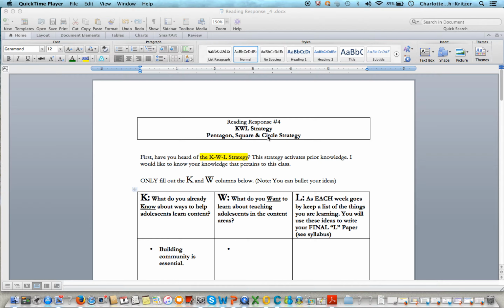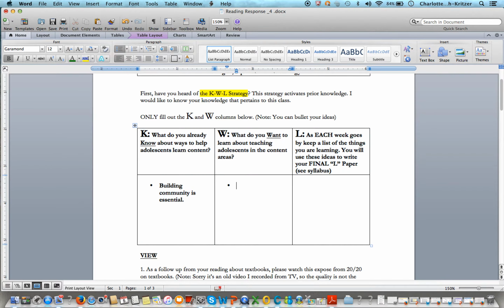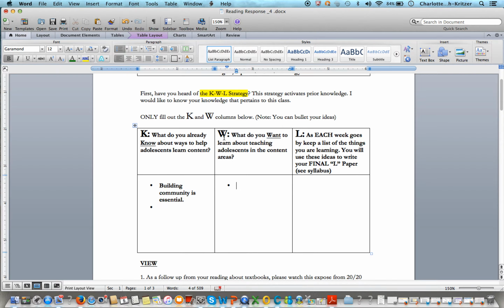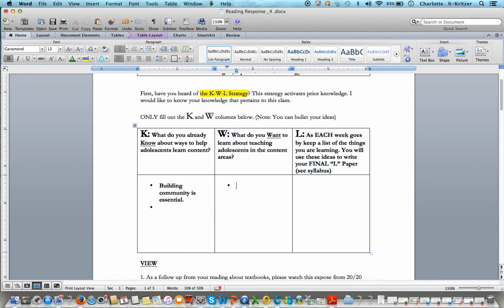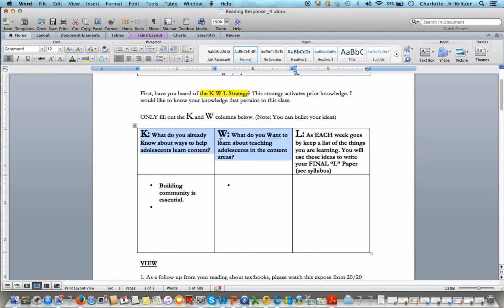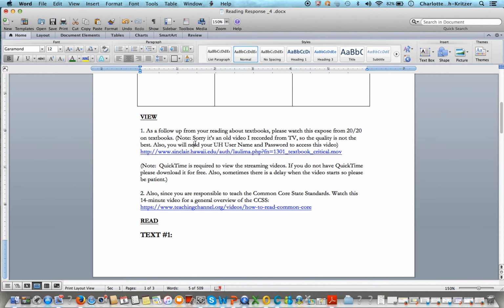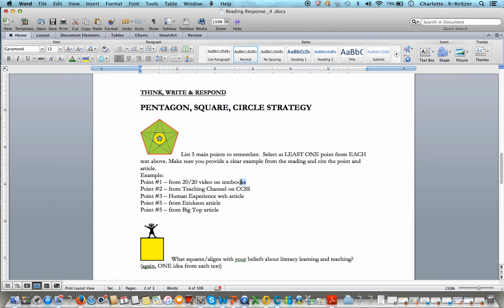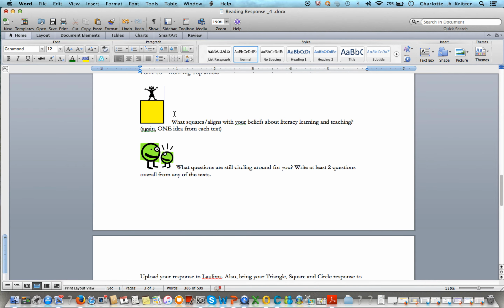Reading Response #4 Directions